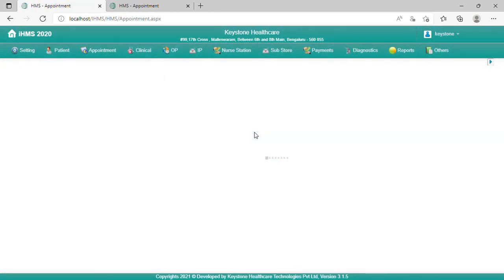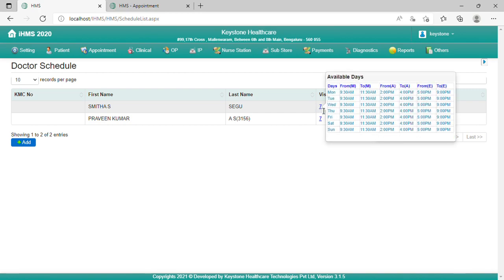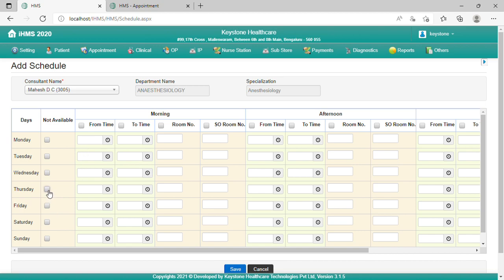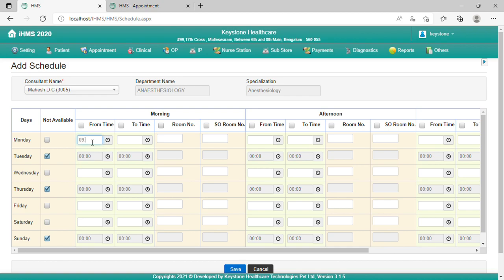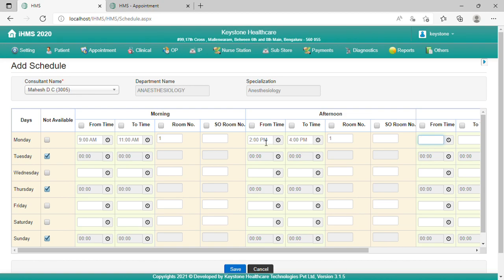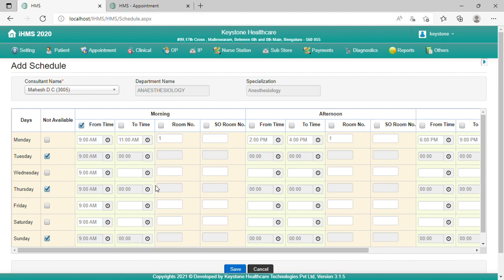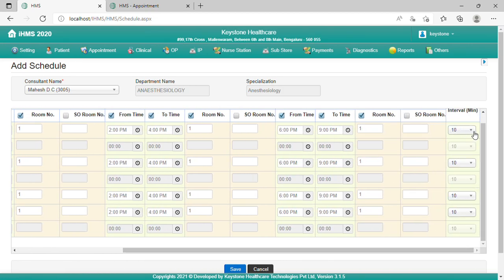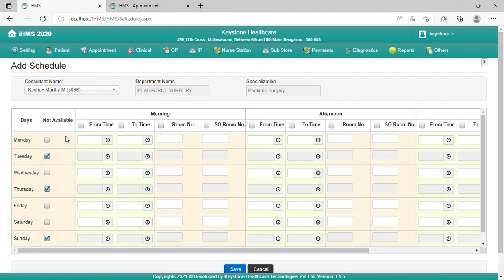Appointment - 02 - Create Doctor Schedule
In this video you will learn how to create a schedule for a Doctor. You can create schedule for different doctors with different or same time interval.